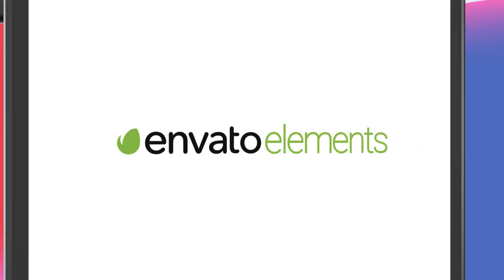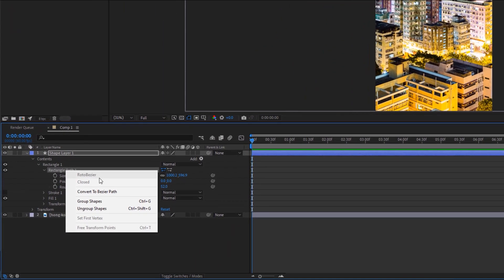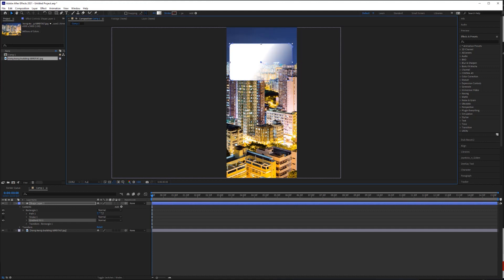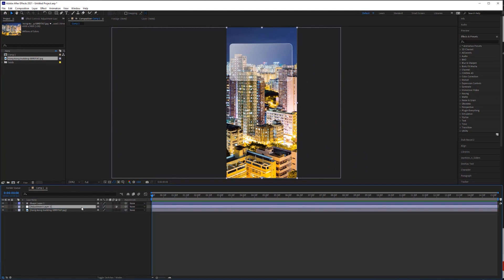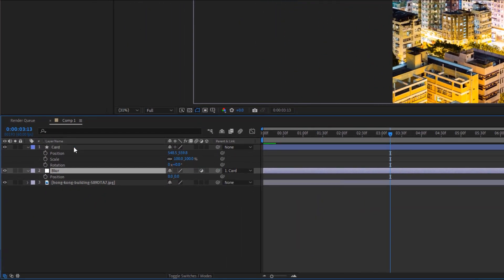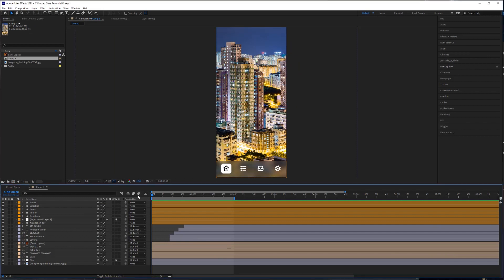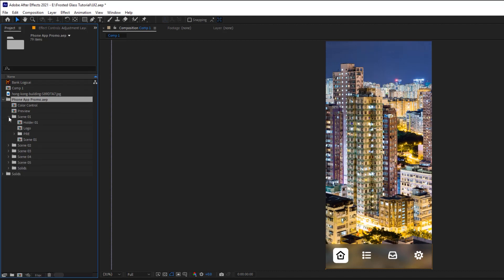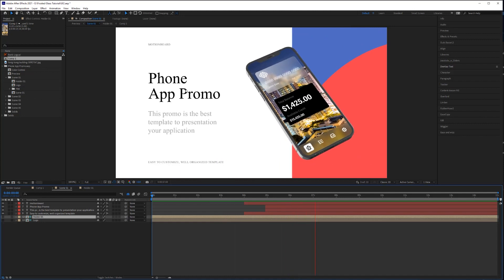Create a Mobile App Mockup video in After Effects | 2022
How to create a mockup for your mobile app to showcase potential clients using After Effects.

In this video I show you how to replicate the frosted glass effect, otherwise known as "Glass Morphism" using After Effects and putting it all together for a nice presentation.

Adobe After Effects is used to mockup an app to demonstrate the navigation animations, or to use as a reference to programers for how the app should look and how the animations should behave. Glass Morhpism, (frosted glass effect) has become a new design trend embraced by macOS and Windows 11. So in this video I show you how to achieve the Glass Morphism effect and integrate it into a nice animation to show off your app. By the end of this video you'll know how to create a nice app mockup animation.

0:00 - Intro
0:14 - Composition Settings
0:47 - Create Rectangle
1:39 - Changing fill to gradient
3:05 - Create Adjustment layer
3:33 - Add a mask to the adjustment layer
3:44 - paste  shape path to Mask path
4:12 - Parent adjustment layer to shape
4:37 - Add fast box blur
5:49 - Selecting a template
6:51 - Place app mockup into template
7:50 - Outro